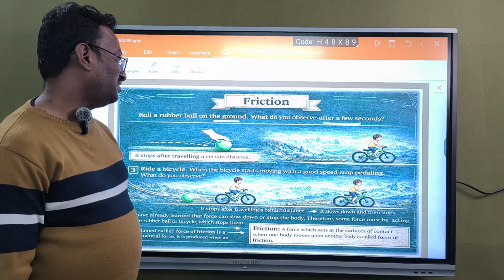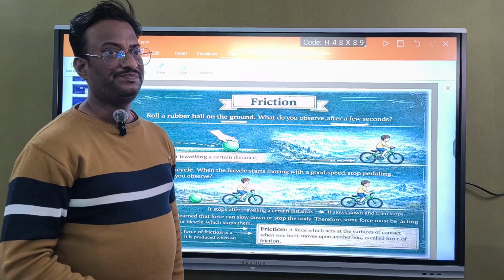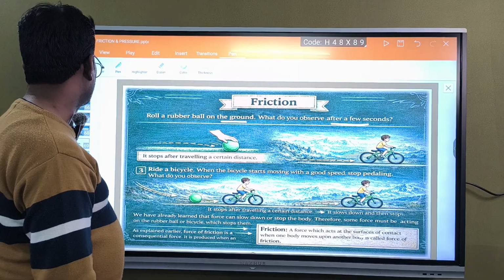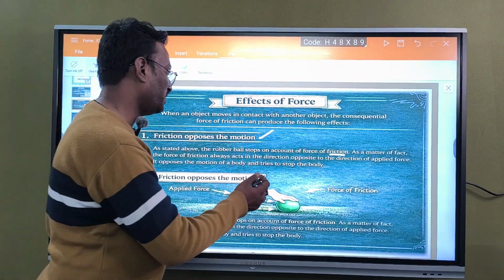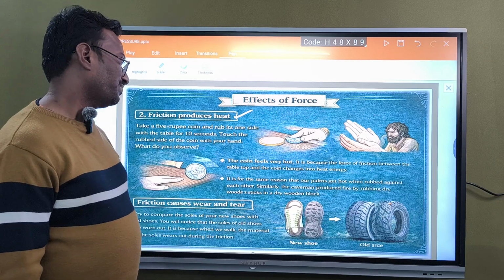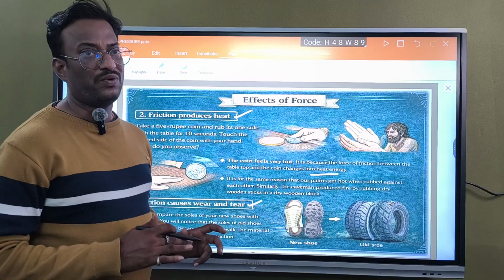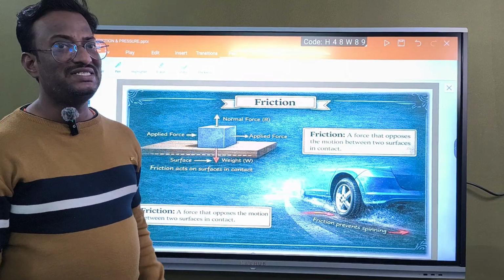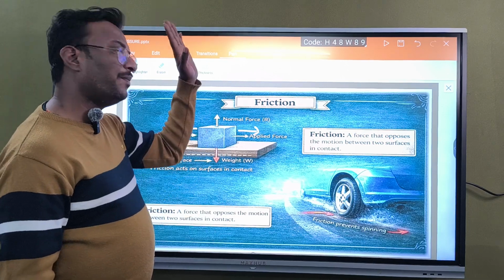Friction introduction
force, friction